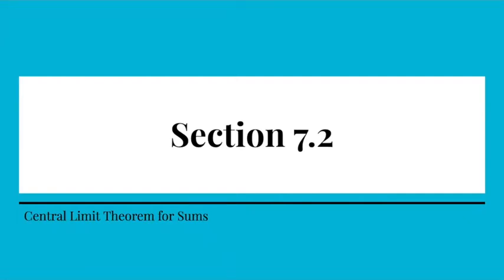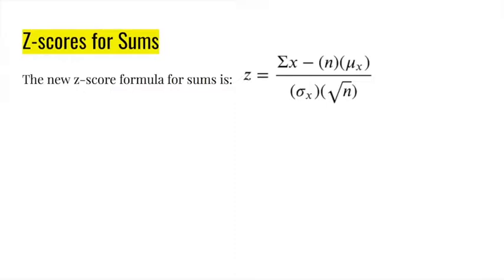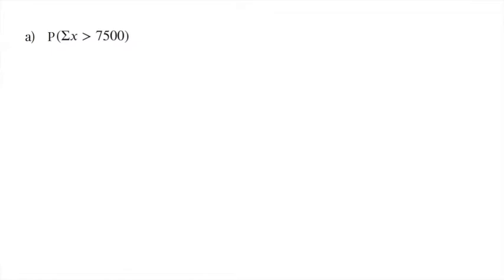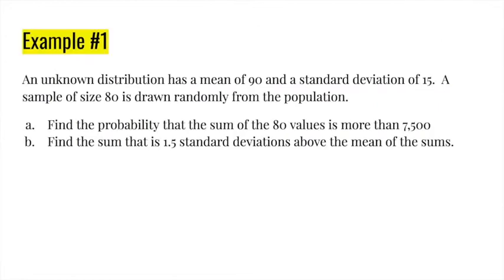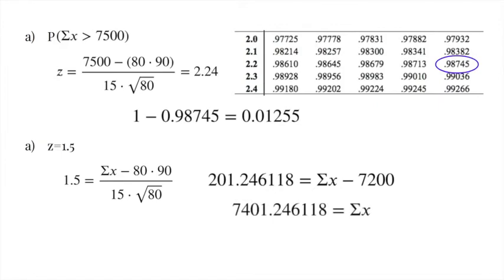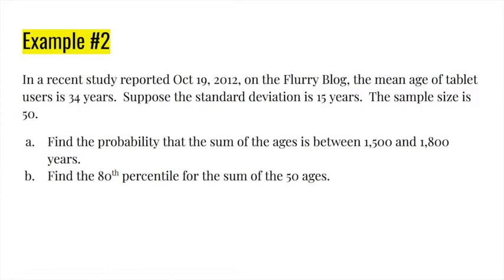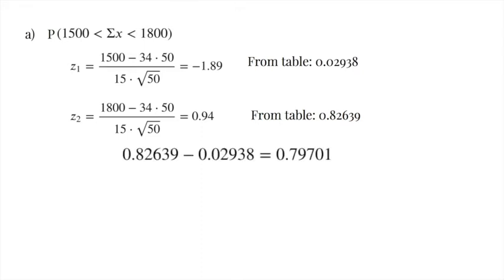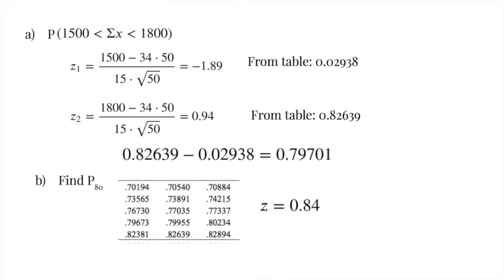Summer Stats Video 7.2